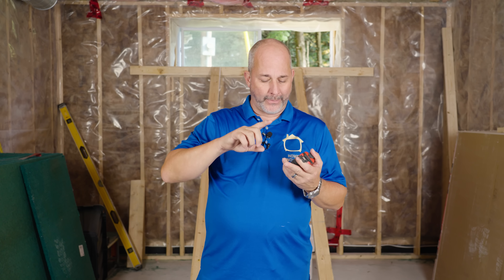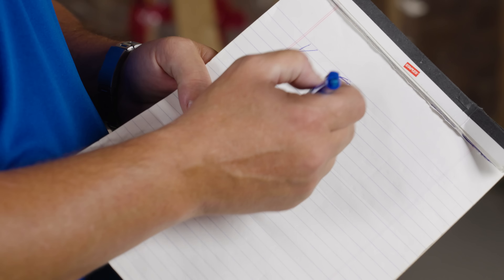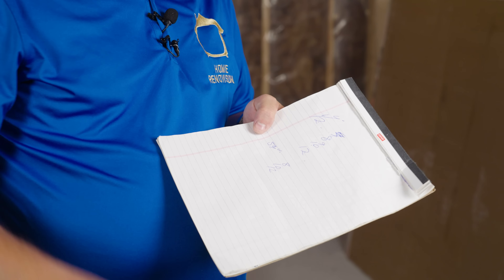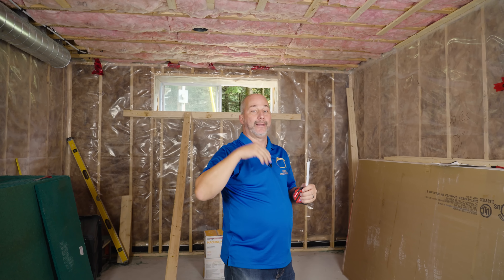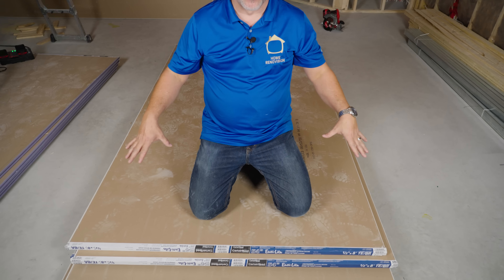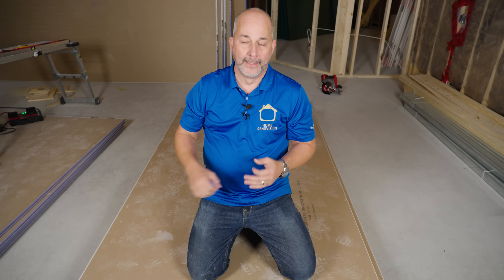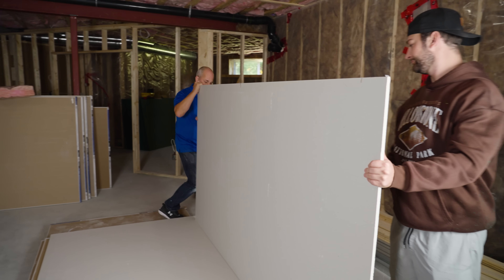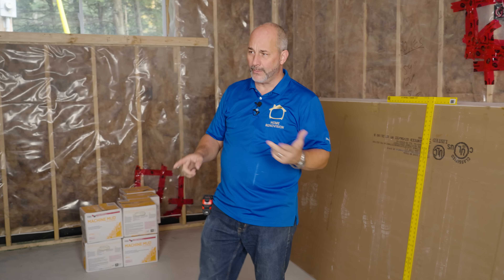5 Tips and Tricks For Your Drywall Job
Finishing a basement for the first time? In this video I explain how to order, carry, store and purchase the right amount of drywall so you don't end up with too little or too much. Watch the entire Basement Reno Series from the start👉🏼 New episodes come out every Tuesday and Saturday. Drywall is big and heavy, so a little efficiency goes a long way in the planning stage. Be sure to leave your questions and comments below.

🔨 SHOP TOOLS 🔨